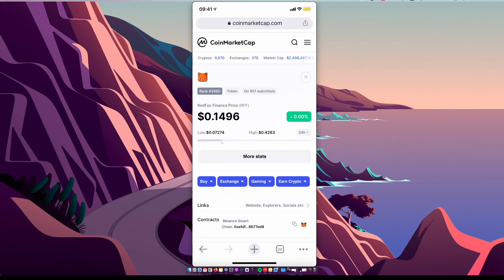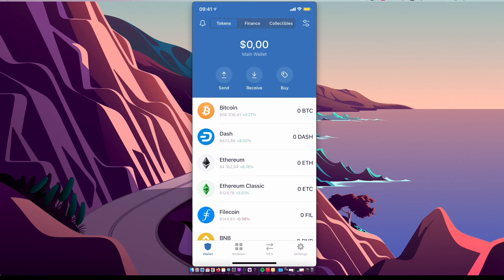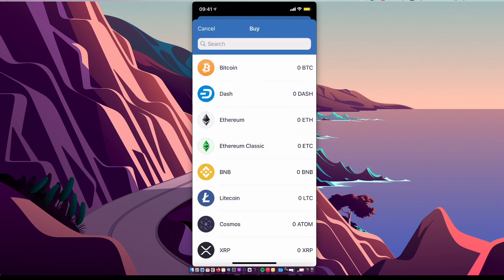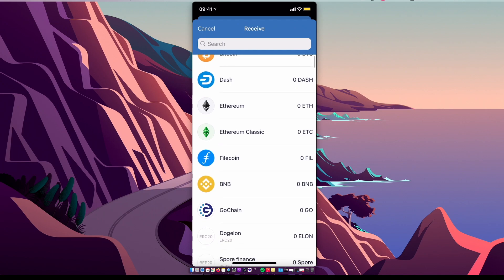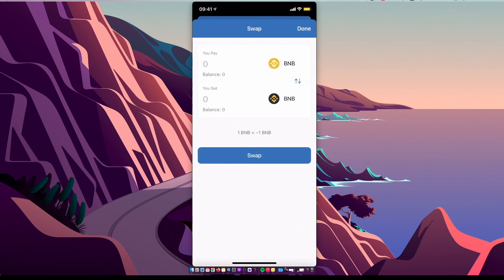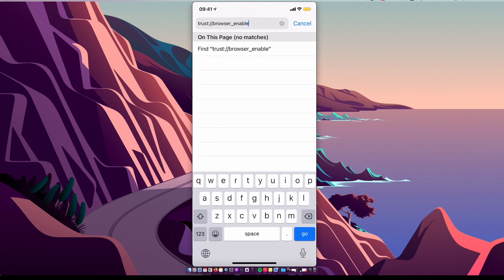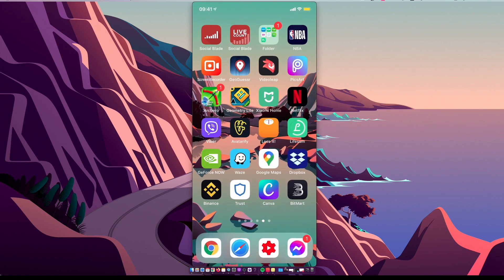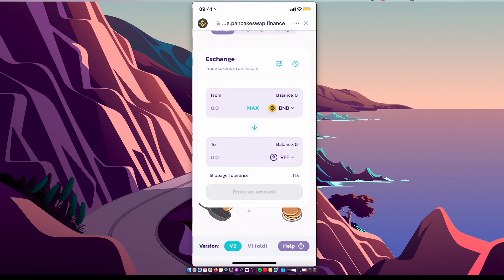How To Buy RedFox Finance On Trust Wallet & PancakeSwap (RFF Token)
In this video I will show you how to buy redfox finance on trust wallet & pancakeswap.  It's really easy and it will take you less than a minute to do so!